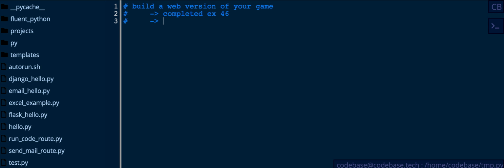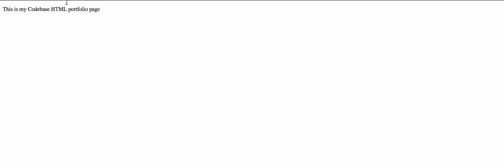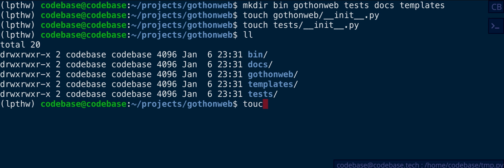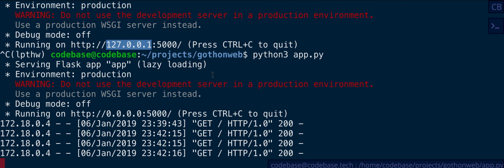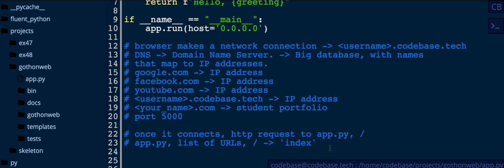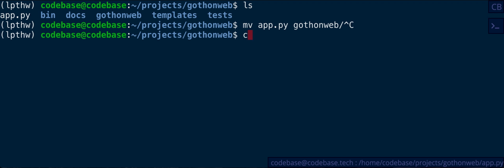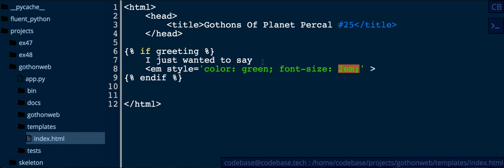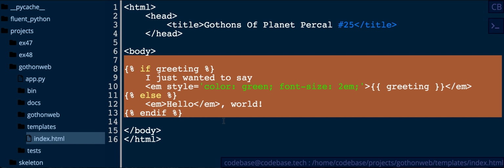Python: Getting Input From A Browser with Flask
Learn Python 3 The Hard Way - Exercise 51